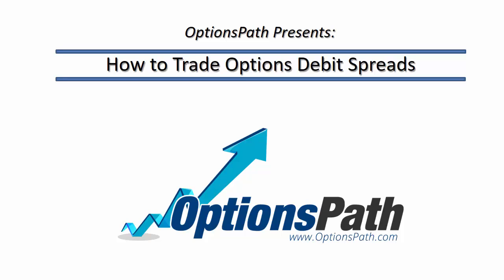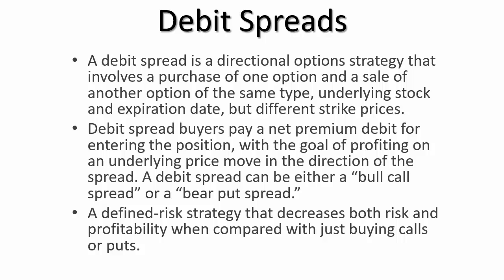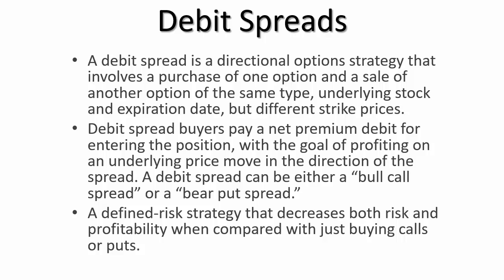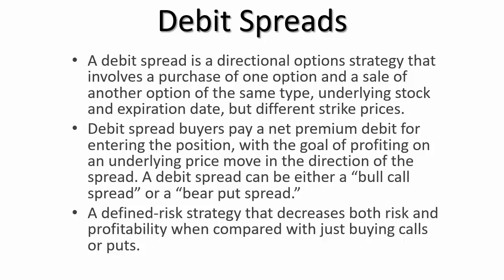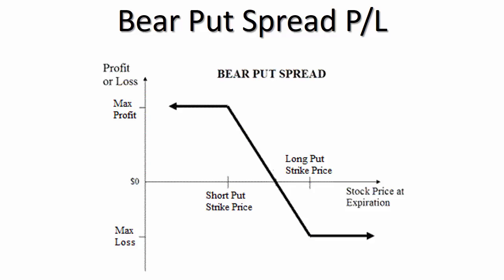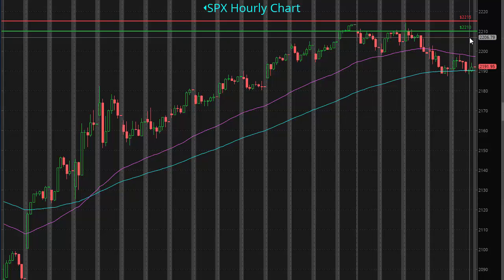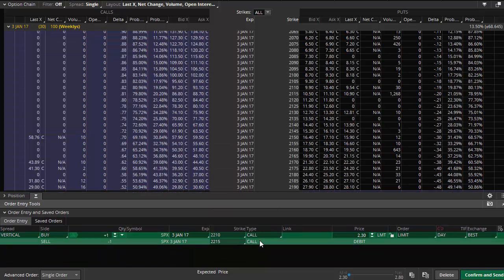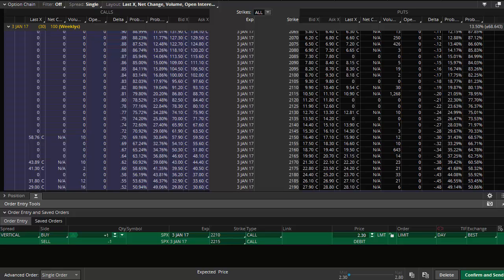OptionsPath: How to Trade Options Debit Spreads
An OptionsPath video on a common options trading strategy - the debit spread. for more options trading education, options market analysis, and trading alerts.

To watch our related video on How to Trade Options CREDIT SPREADS, please click on one of the following